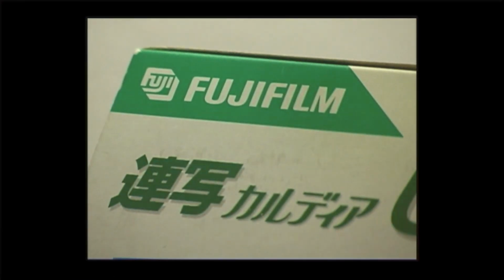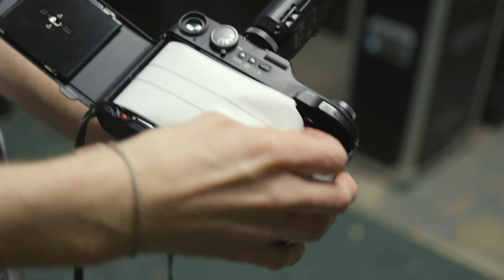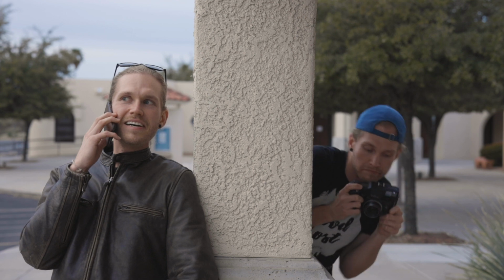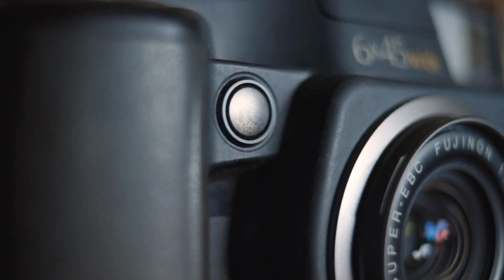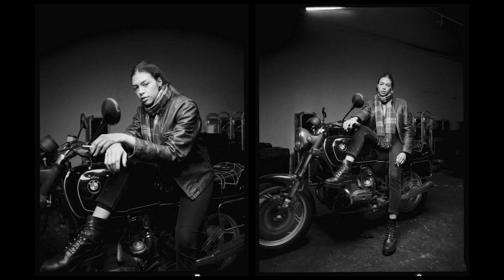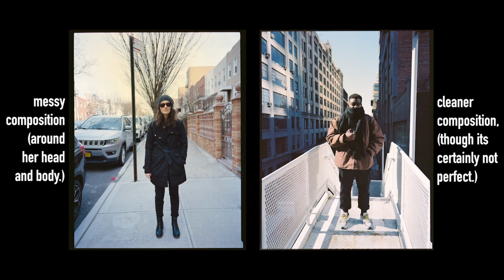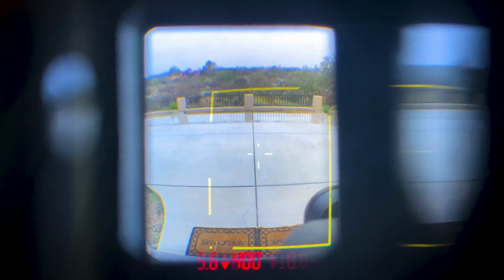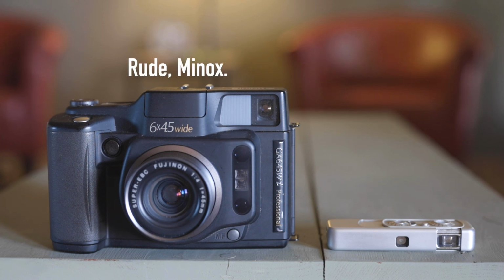Fuji GA645Wi: Beautiful or just a beast?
This is my review of the Fujifilm GA645Wi medium format point and shoot camera after owning it for about six months and shooting with it exclusively for three. After all that time spent shooting it, will I be keeping it in my kit? Or is it time to sell and move on to something else...?

Note: Most of this was shot prior to the current Covid-19 pandemic, hence why I was working with models, going to bars, and wandering the highland in NYC... Please, don't think that this video is proof positive that you can just go out and be in public right now. Be responsible and respectful: Stay inside, stay healthy, and help others do the same.

I'm sheltering in AZ now- more updates in the next video.